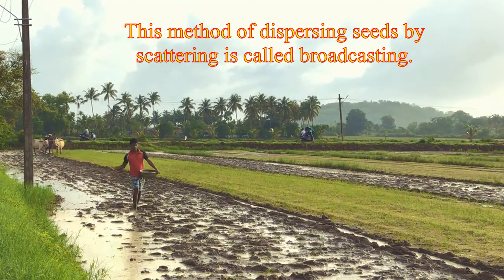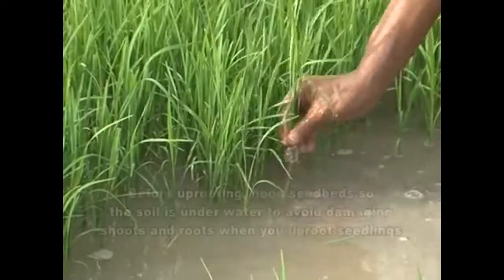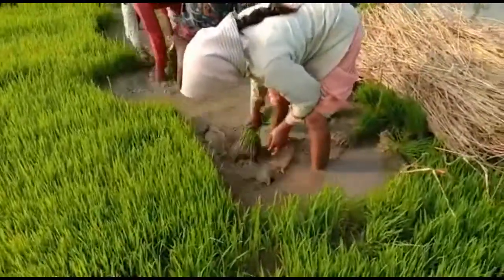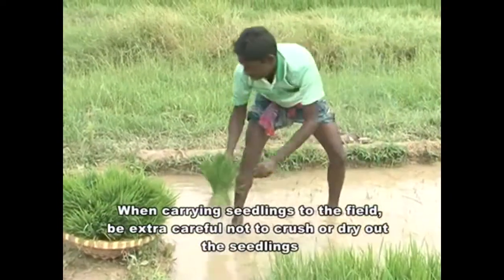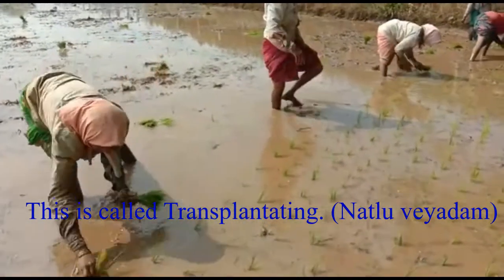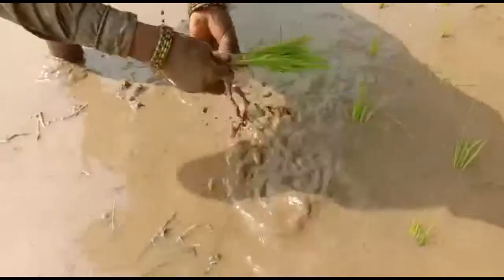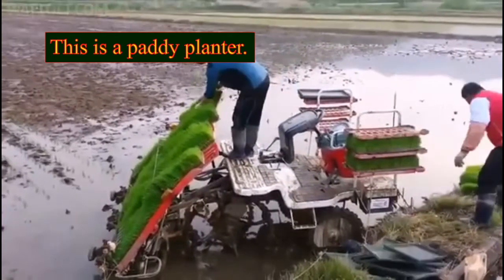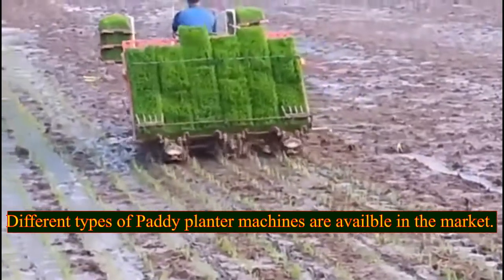Removal of seedlings from nursery plot and Transplantation EM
pesaraprabhakarreddy science network